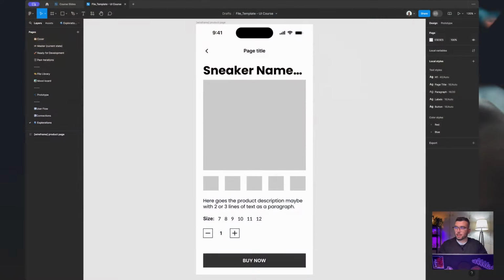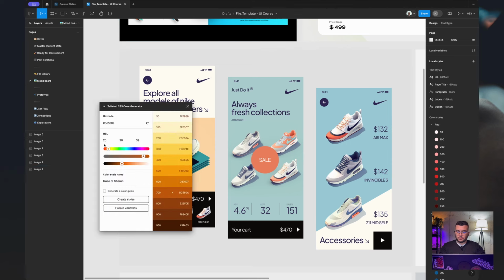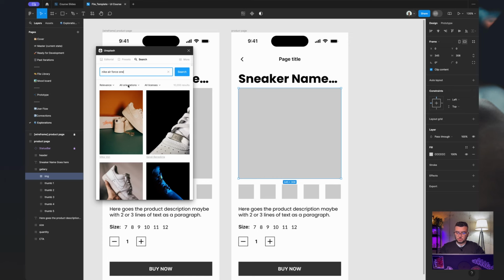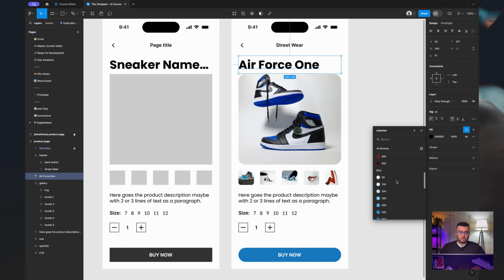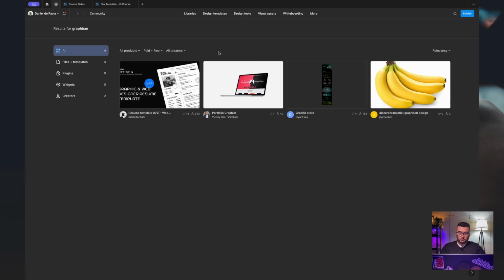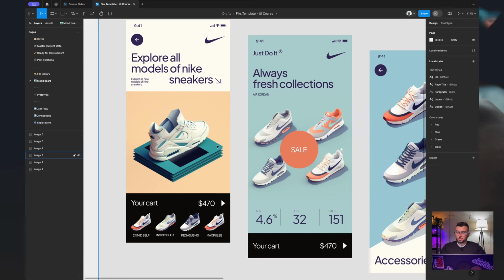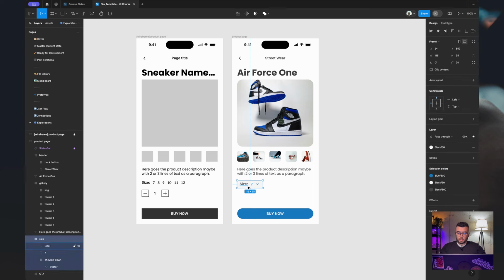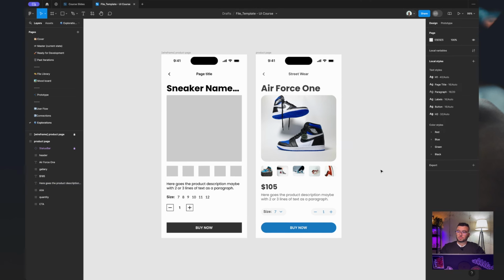Intro to UI Design - Practice Colors, Typography, Moodboards